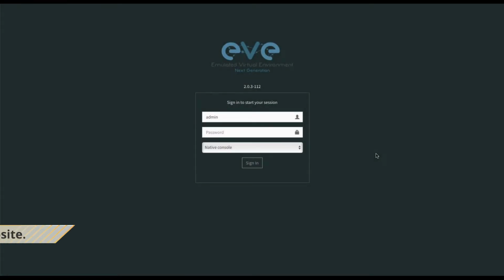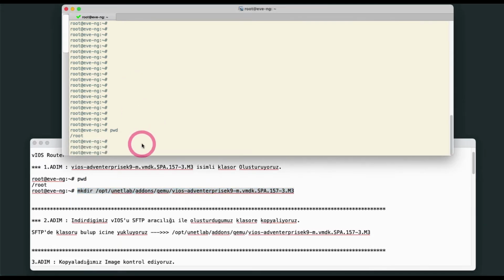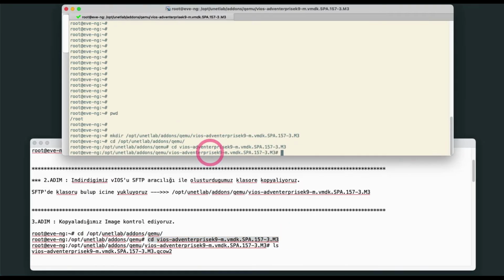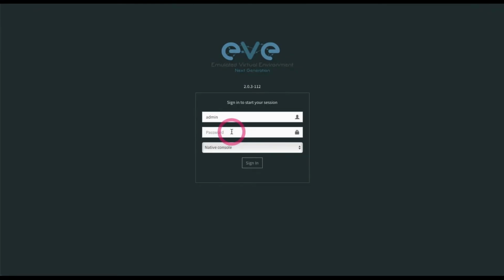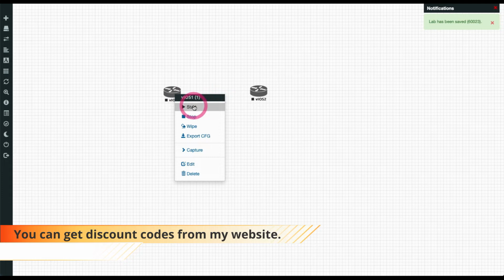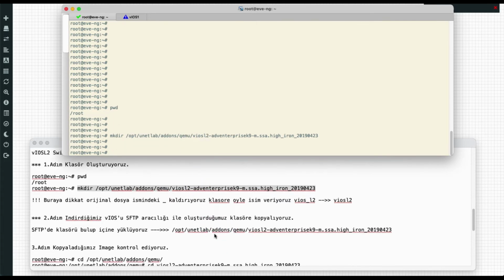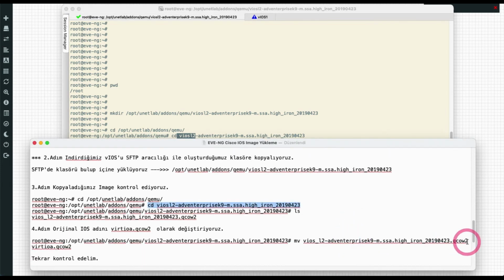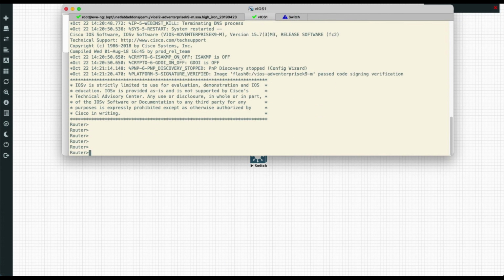Adding Eve NG Cisco Virtual IOS Image